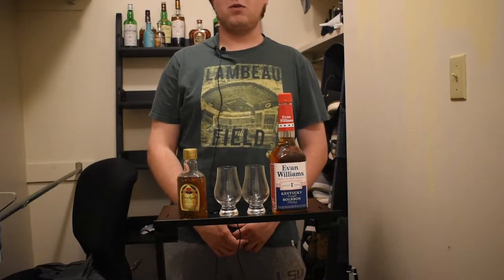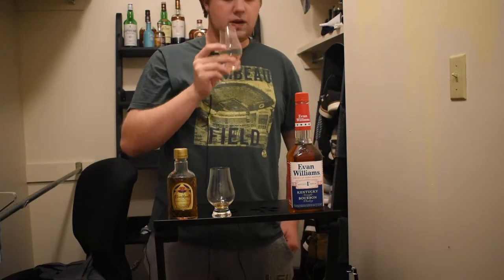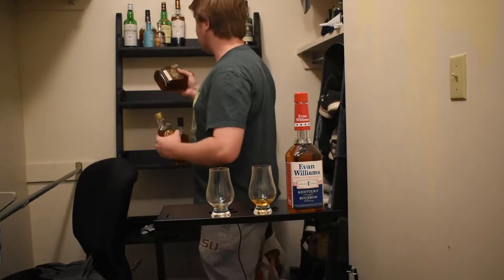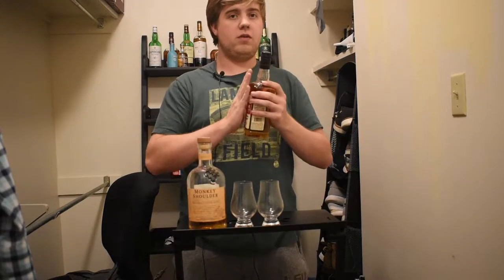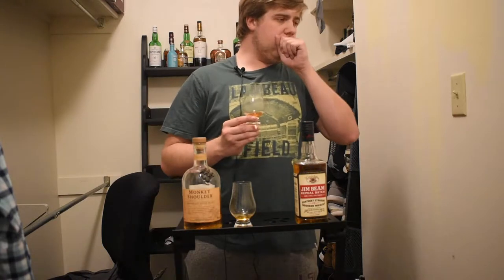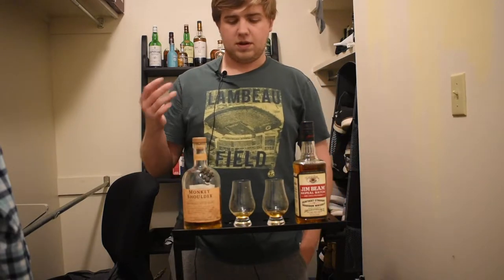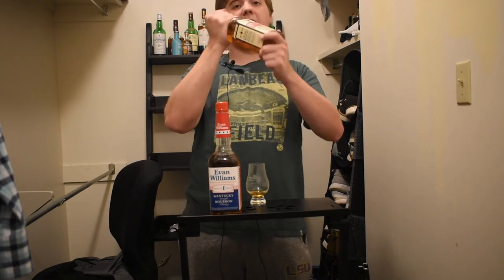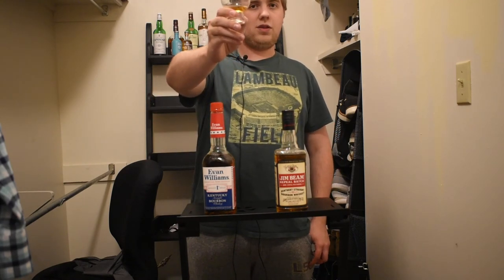2019 Bottom Shelf Bracket Battle Final Four and Championship Rounds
Here it is, the final rounds of the 2019 Bottom Shelf Bracket Battle.